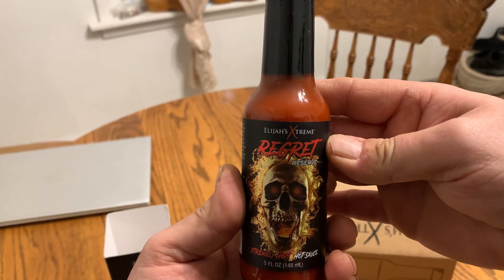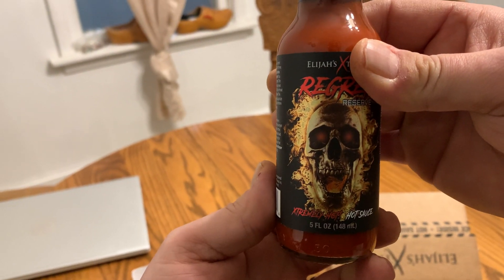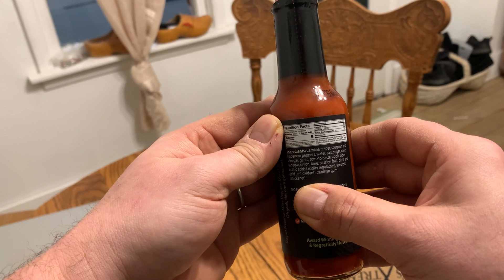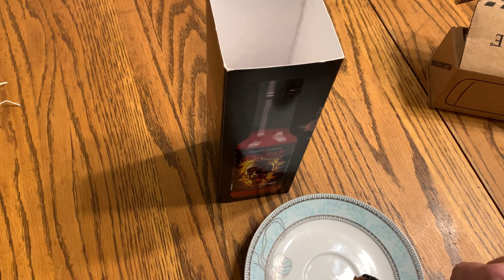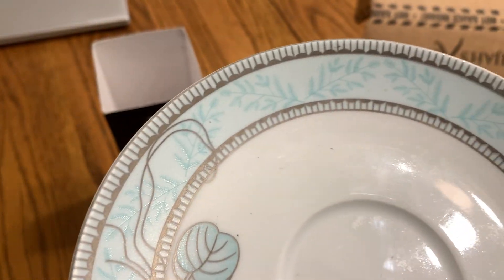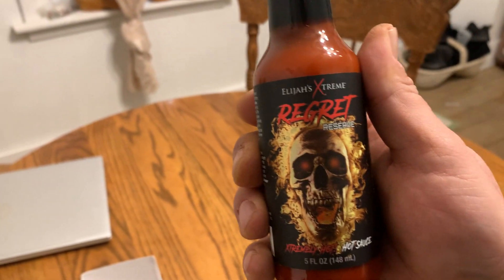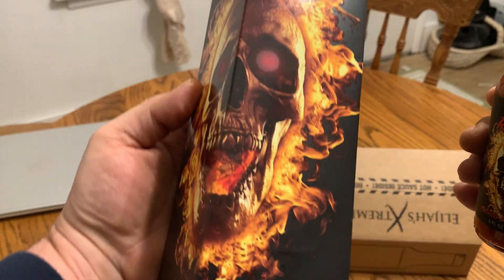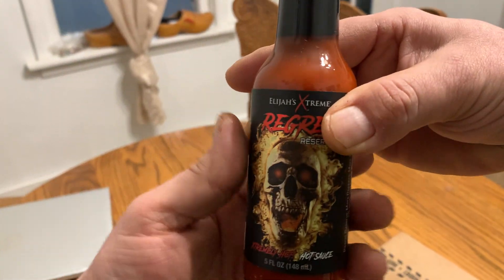Elijah's Xtreme Regret Reserve Hot Sauce Review